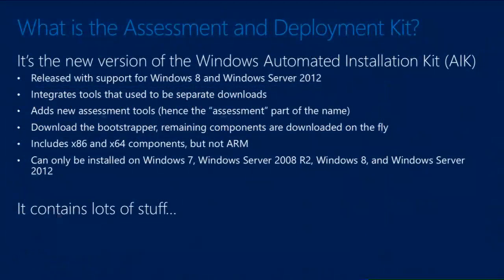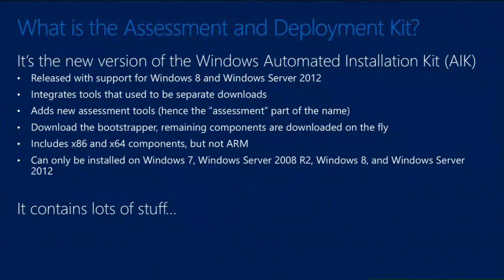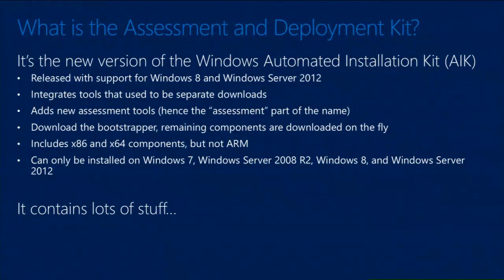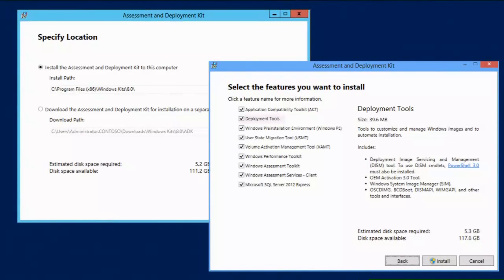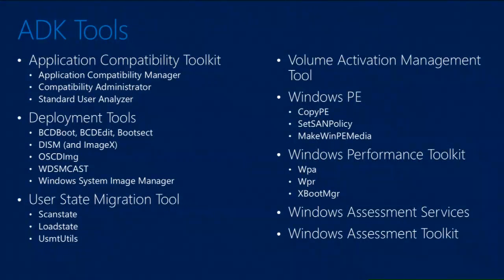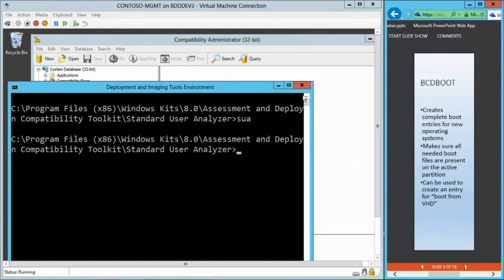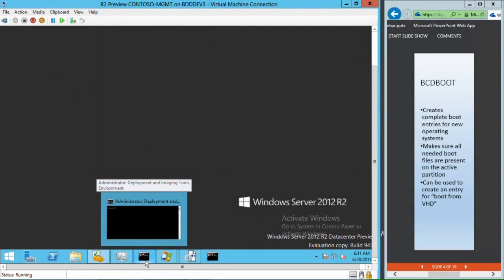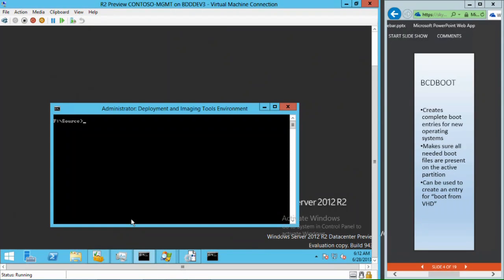TechEd Europe 2013 Demonstrations of Windows Assessment and Deployment Kit Tools